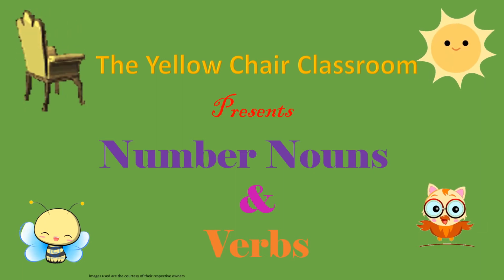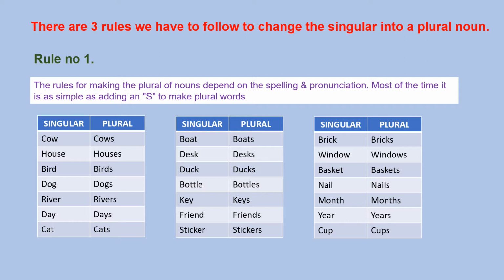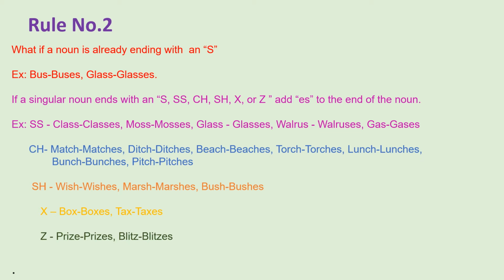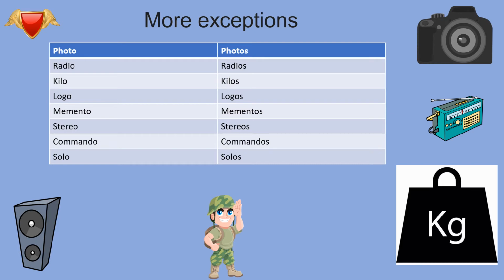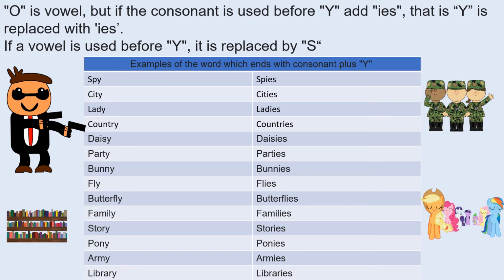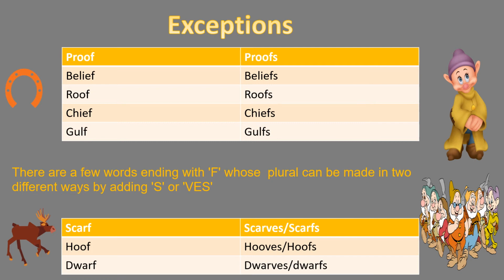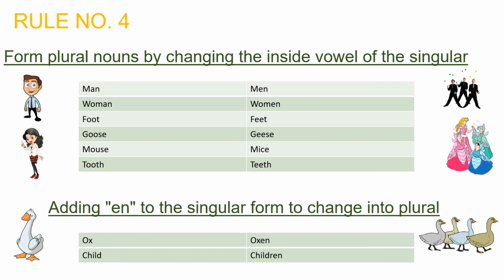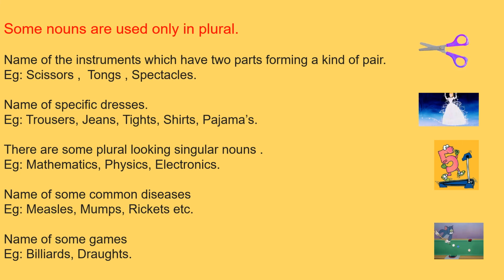Singular & Plural Nouns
Teaches Singular & Plural in a very simple manner. Its very simple and very helpful for beginners with pictorial illustrations for kids